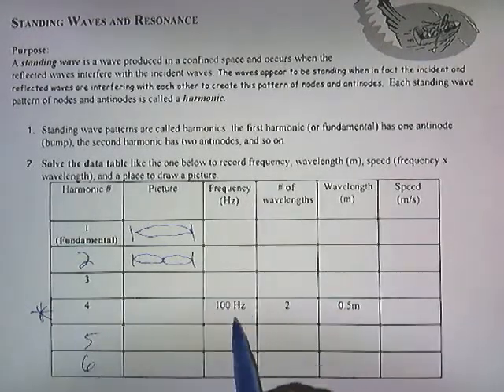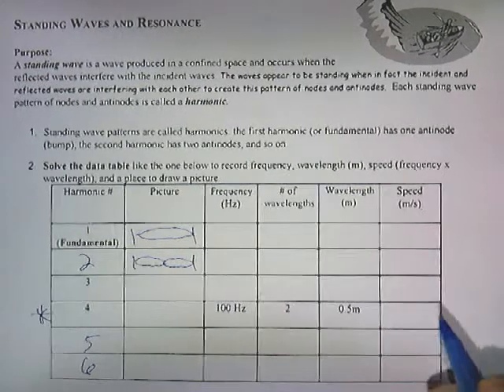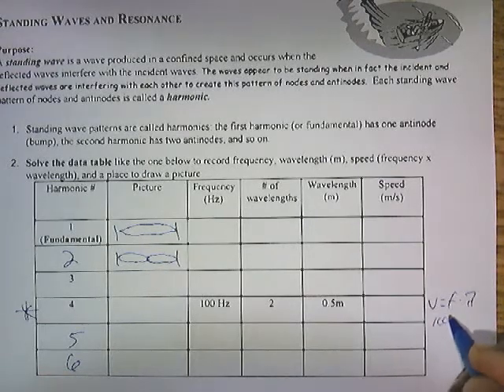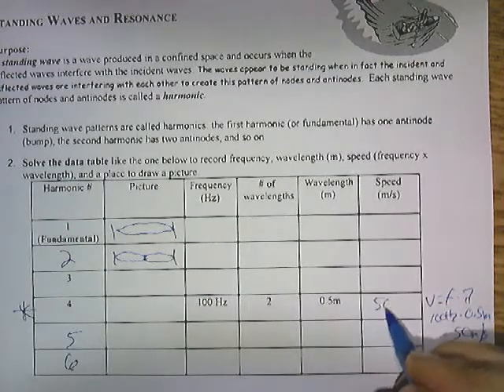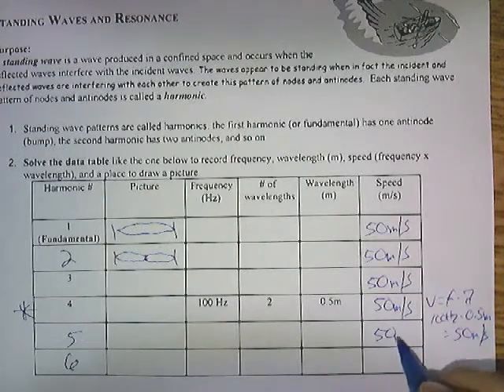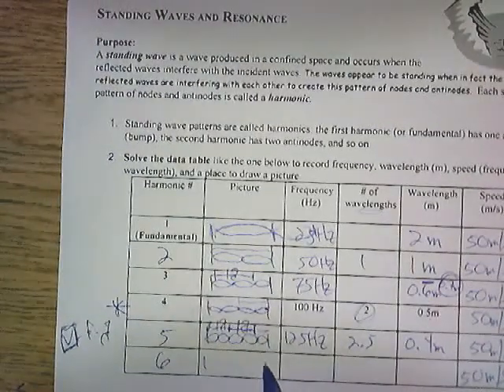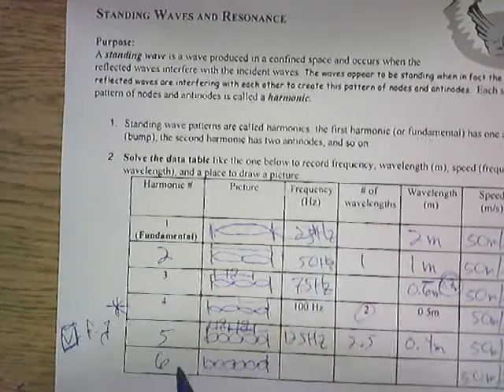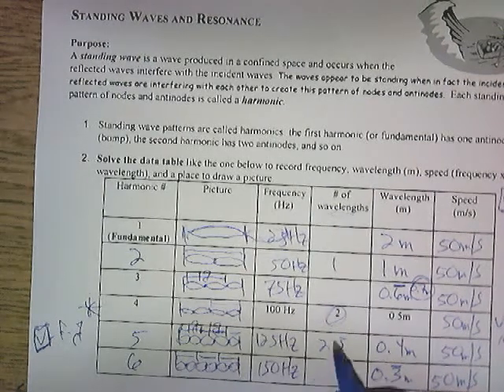8 - 3 Standing Waves Solving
Solving for Standing Waves